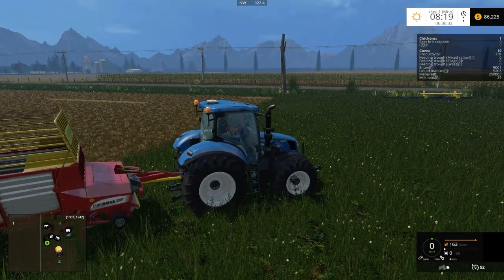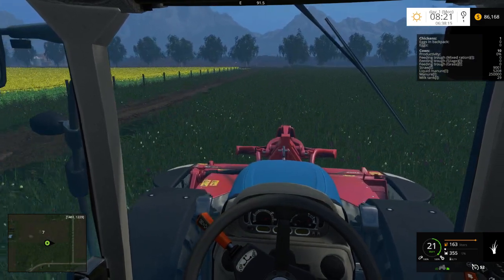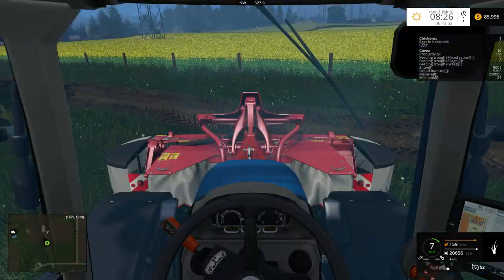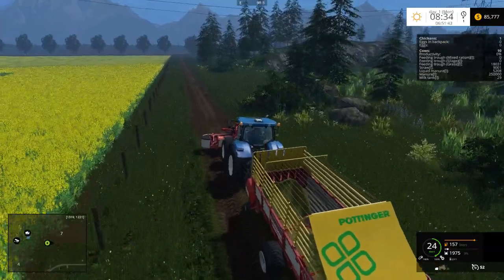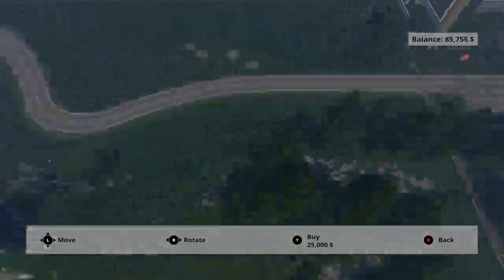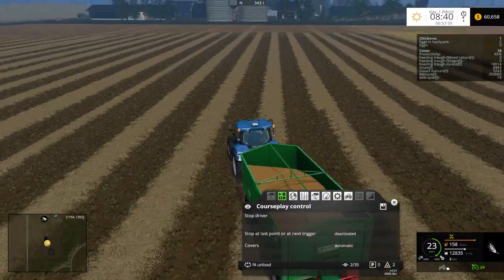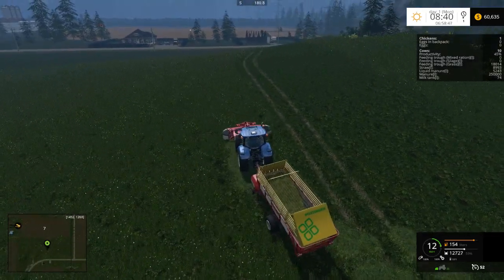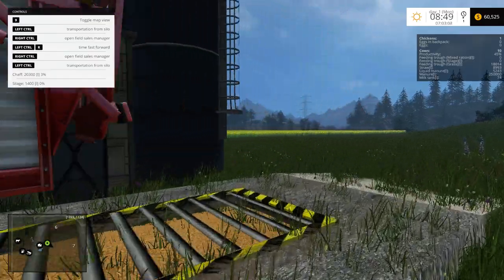Farming Simulator 2015 Manchester E4: collecting grass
In this episode of our Let's Play of Farming Simulator 2015 we cut and collect some grass for our cows.